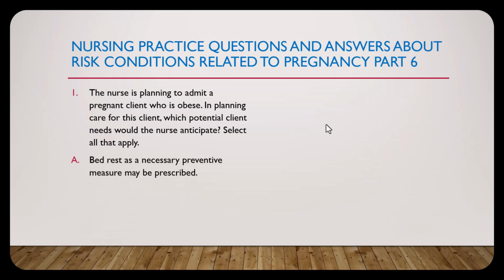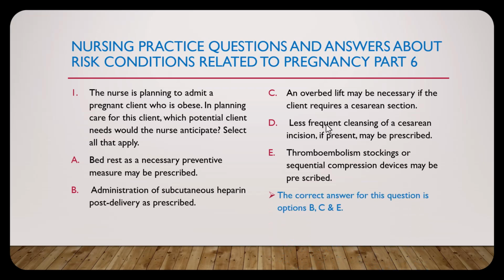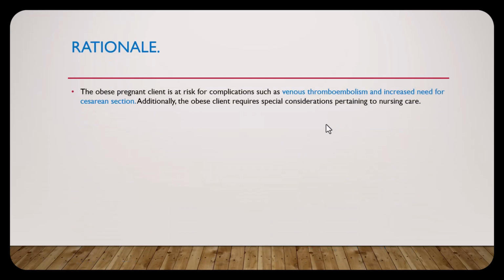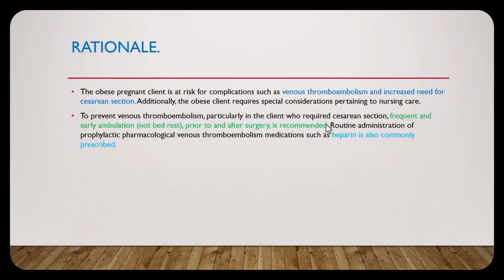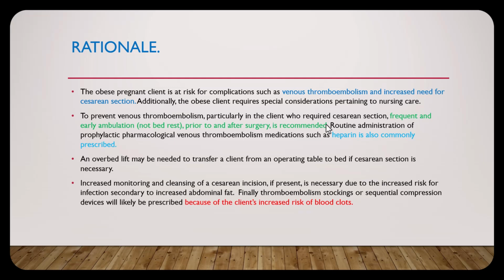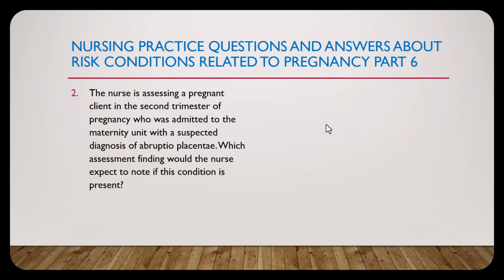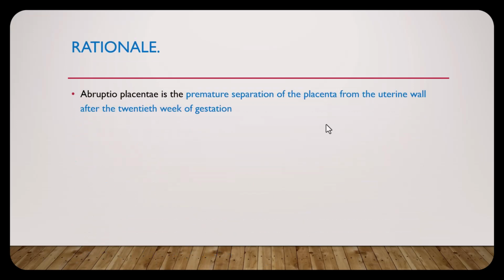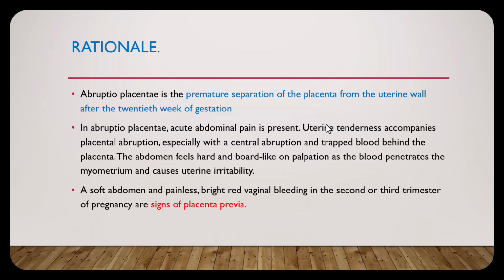Nursing practice questions and answers about Risk Conditions Related to Pregnancy part 6